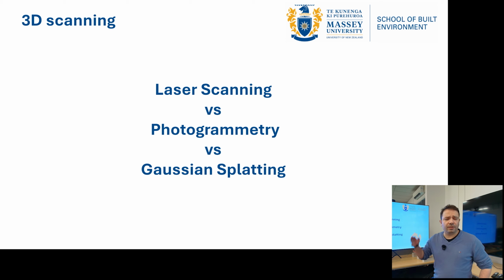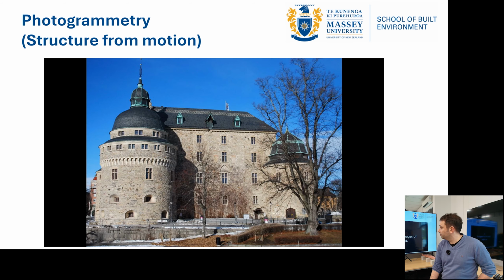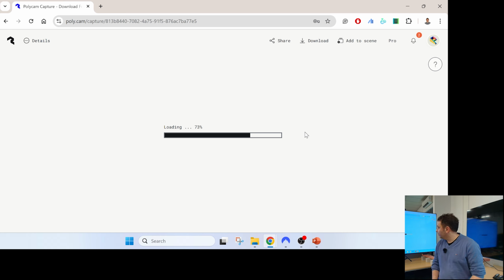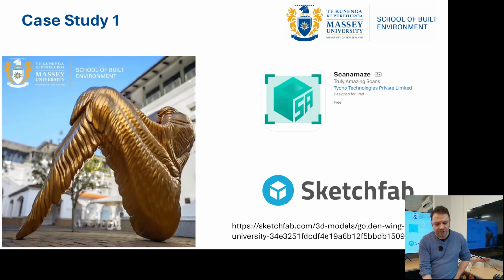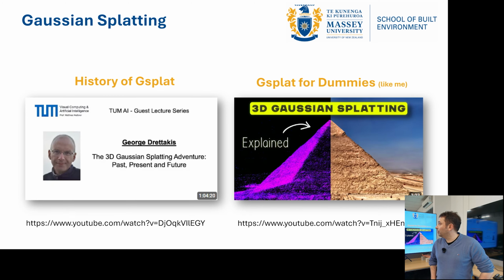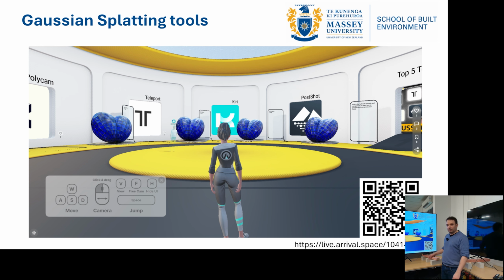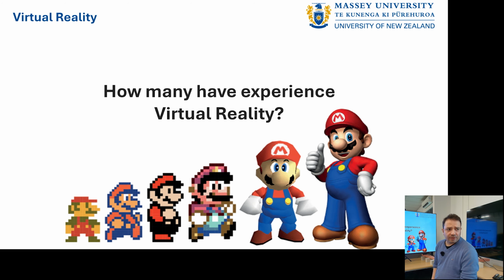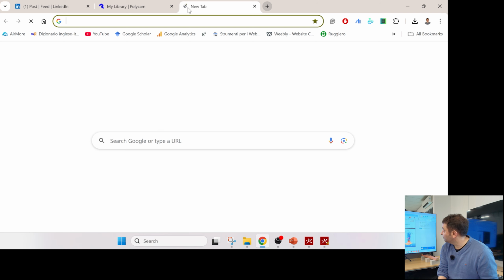DIY Scanning Solutions for the Built Environment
This presentation provides an overview of the main solutions to create building 3D models using traditional LaserScanners and Photogrammetry, as well as more recent AI-driven solutions such as GaussianSplatting, TriangularSplatting, and much more.